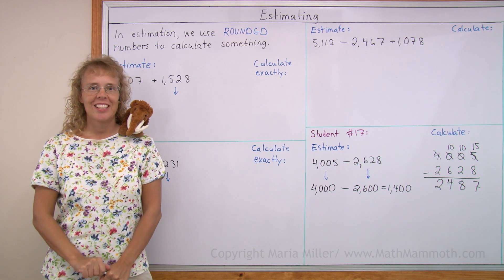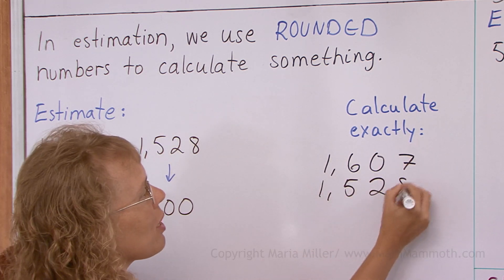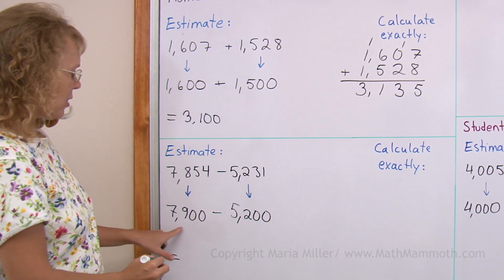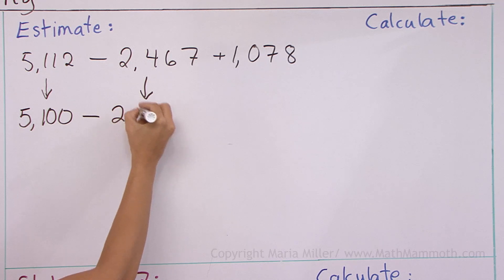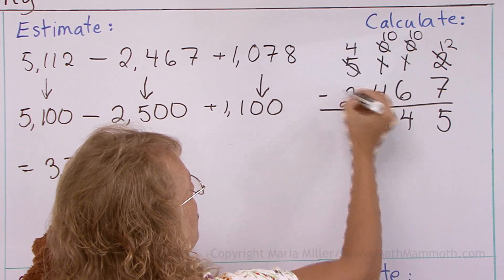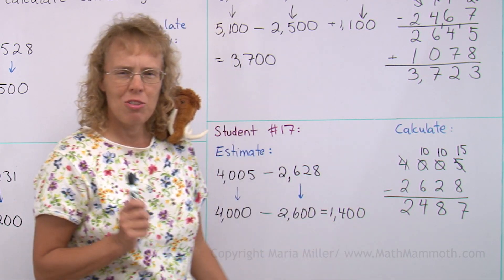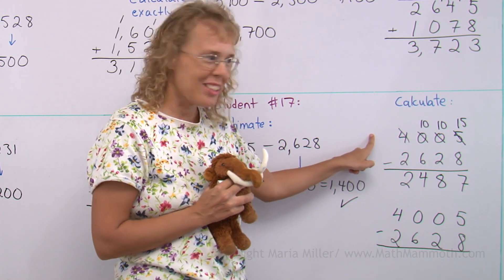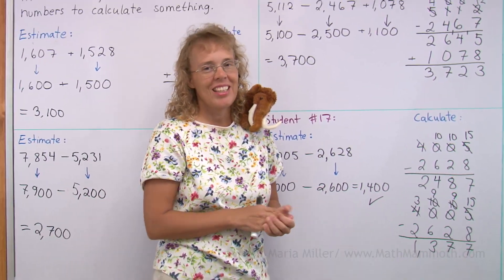A lesson on estimation - add/subtract 4-digit numbers (3rd grade math)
In this math lesson, we first estimate the result of addition / subtraction problems by rounding the numbers to the nearest hundred and adding/subtracting mentally. I also calculate the exact result, and then we compare.

In the last exercise, the viewer gets to be a "teacher-detective" and to find out why the student's subtraction is incorrect.